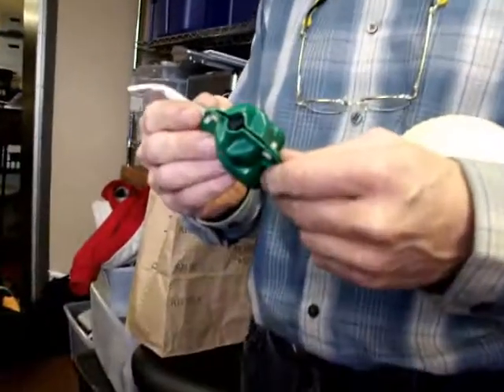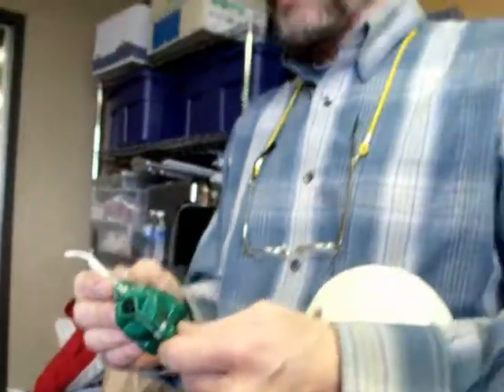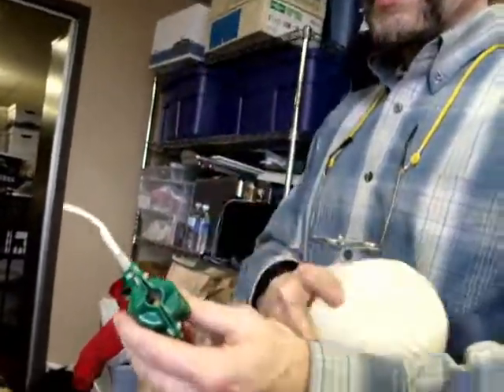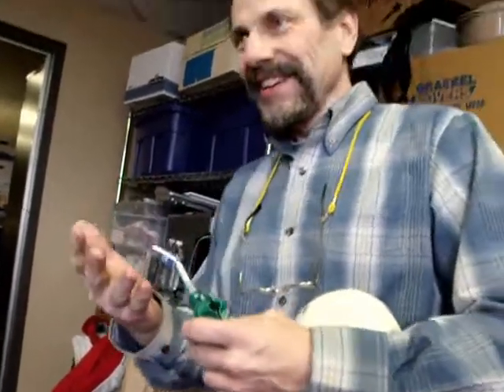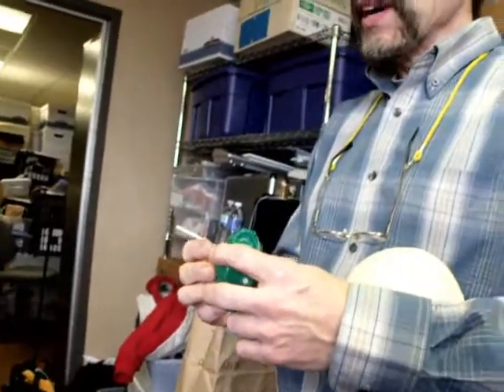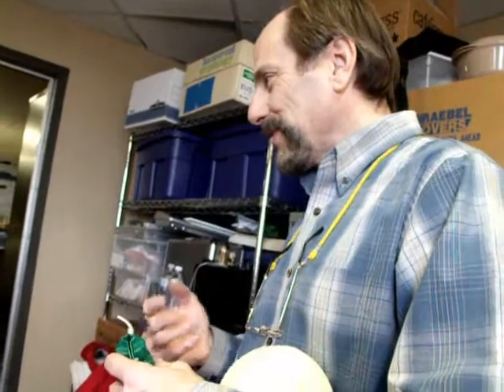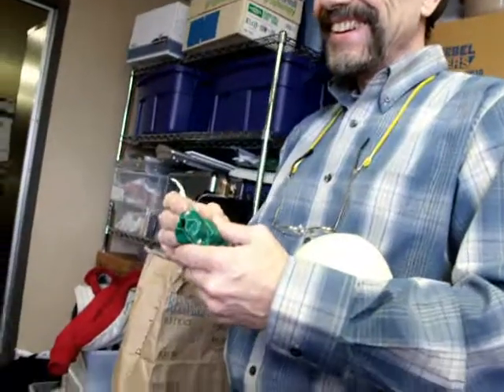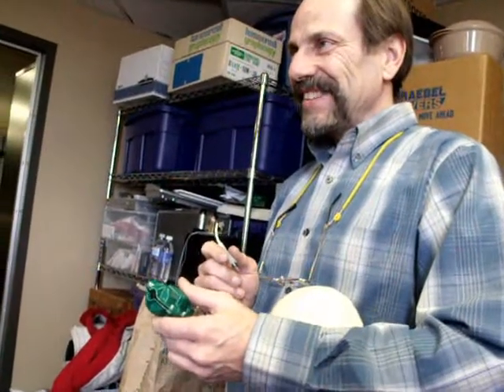Steve Blosser explains the MSU Beeper Baseball circuitry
Stephen R. Blosser, rehabilitation engineer at the Artificial Language Lab and Resource Center for Persons with Diabilities, demonstrates the circuitry in a beeper baseball for blind baseball players. When activated, the baseball gives forth a string of three tones, a high pitched beep followed by two lower frequency beeps.  The different frequencies are set so that even persons with a high-frequency hearing loss may be able to perceive the beeping baseball.